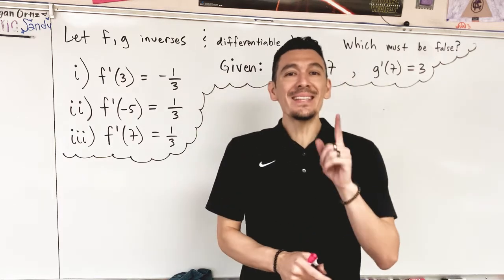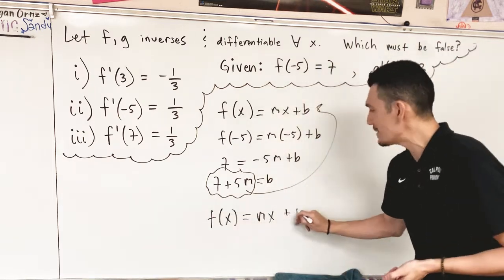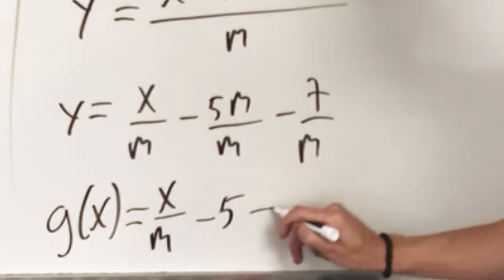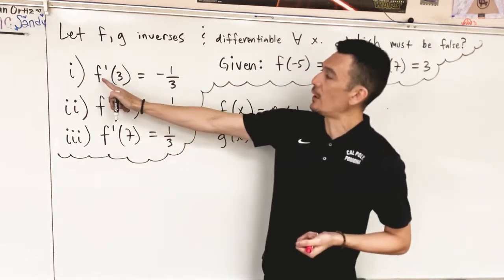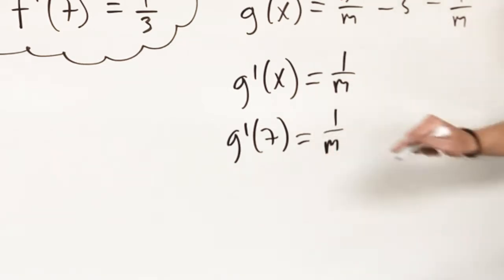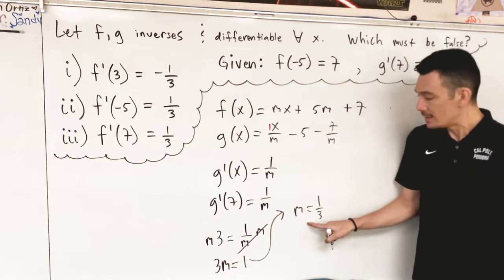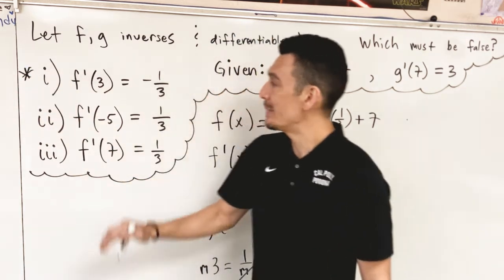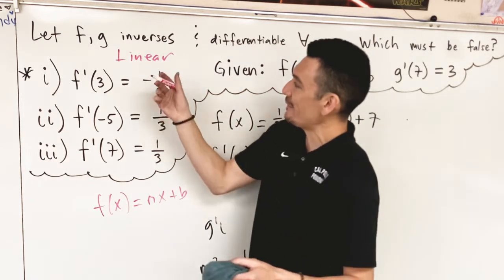Multiple choice Inverse Derivative AP CALC question (REVISED)